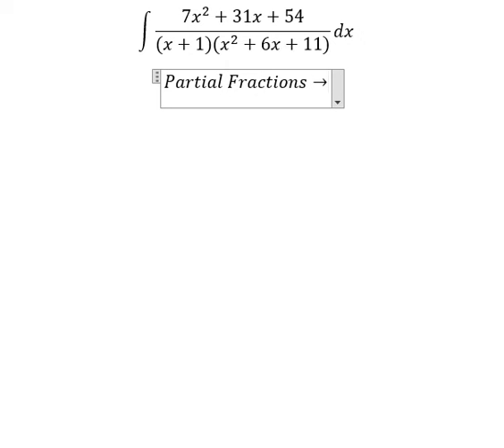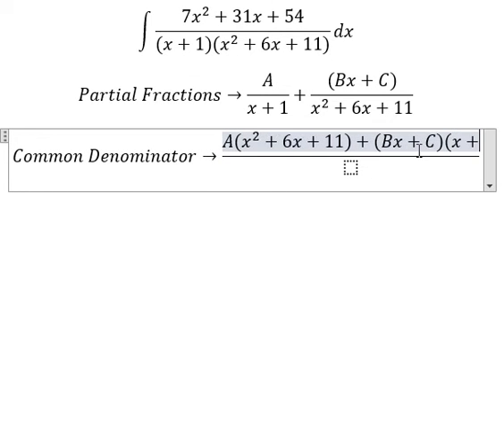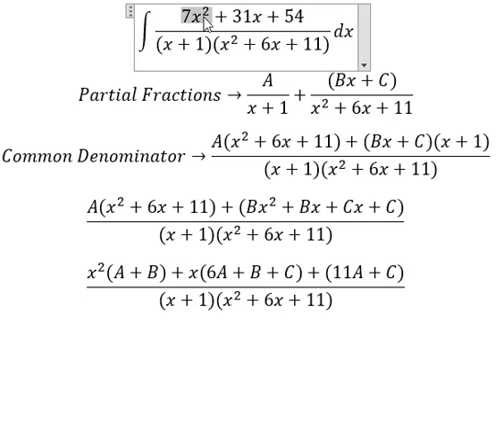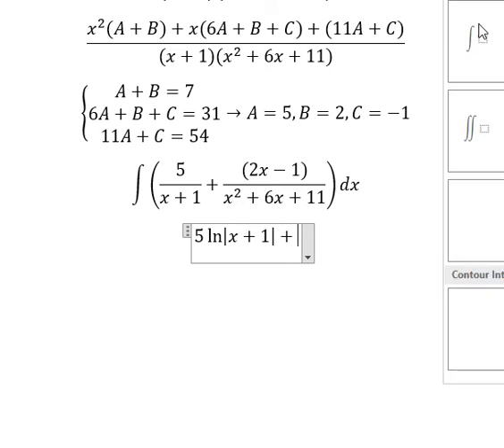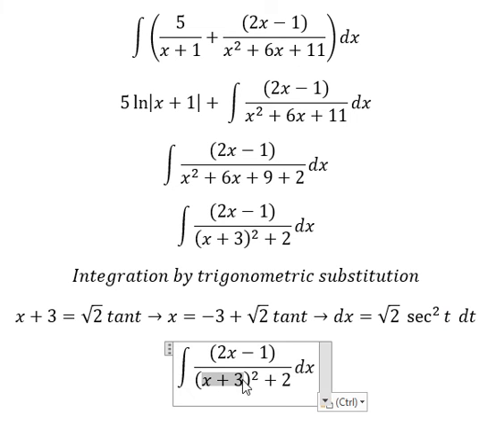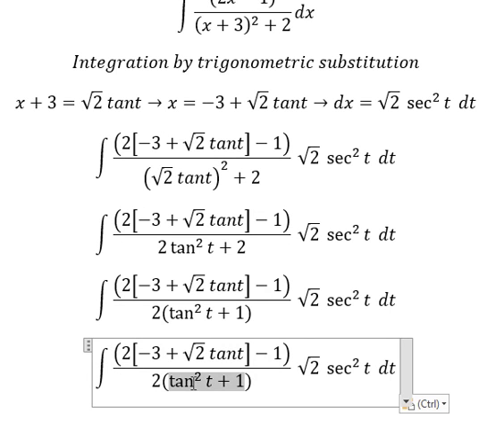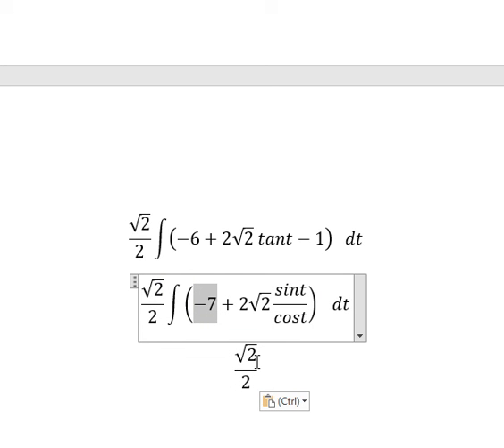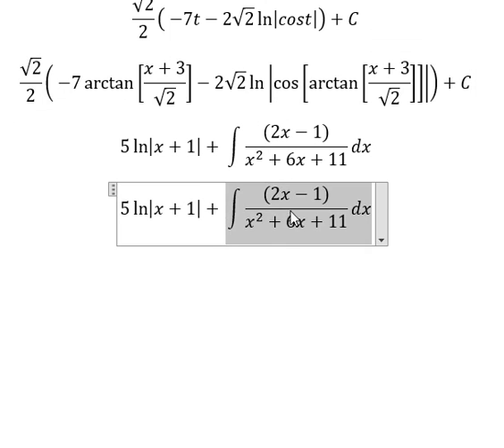Calculus Help: Partial Fractions - ∫ (7x^2+31x+54)/((x+1)(x^2+6x+11)) dx - Trig Substitution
Here is the technique to solve this question and how to solve them in step-by-step